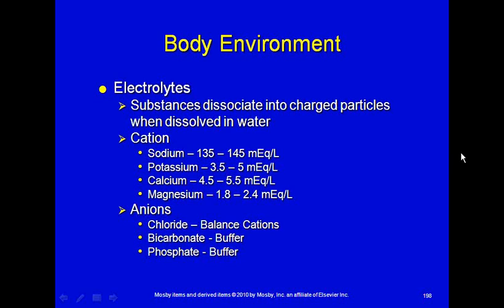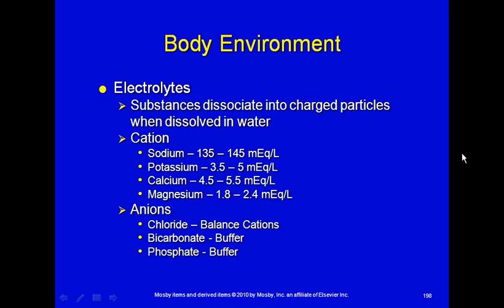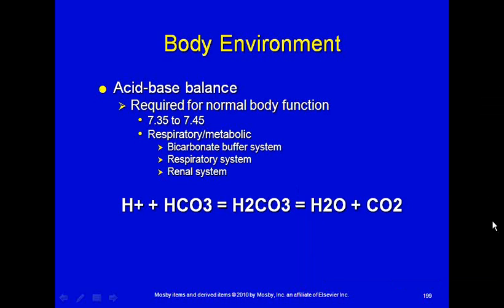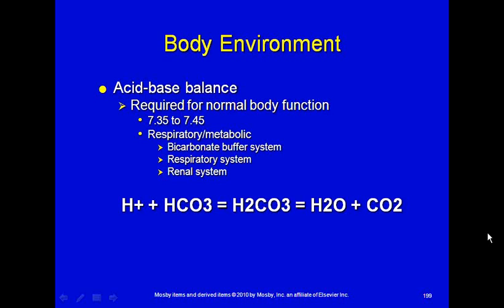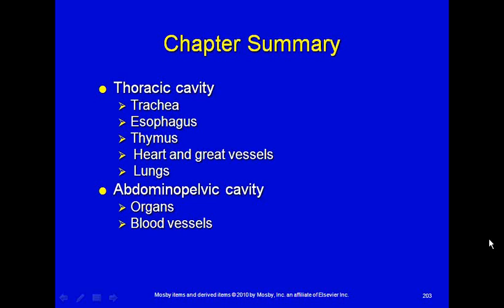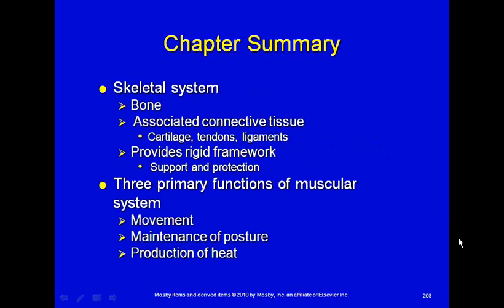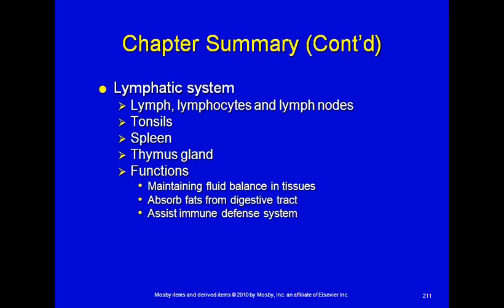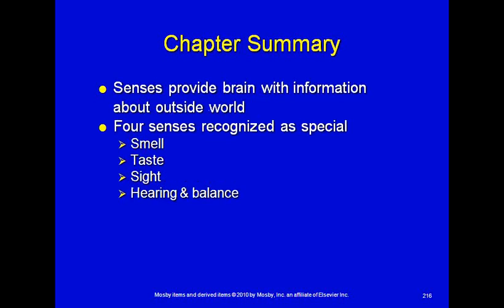Chapter 7 Part 3